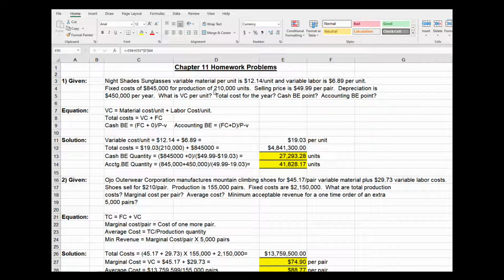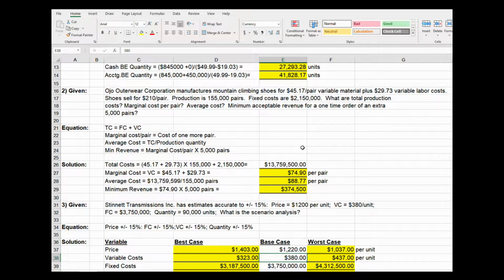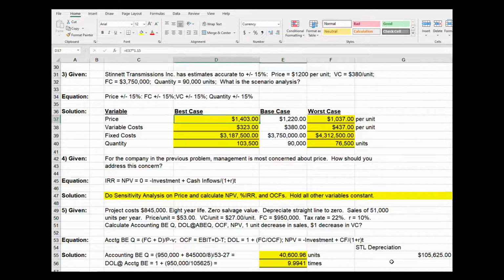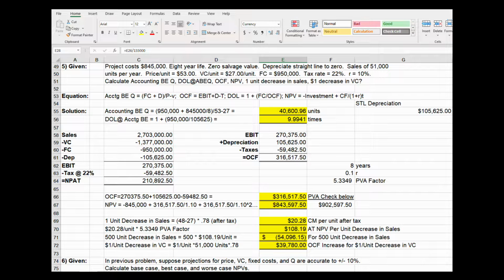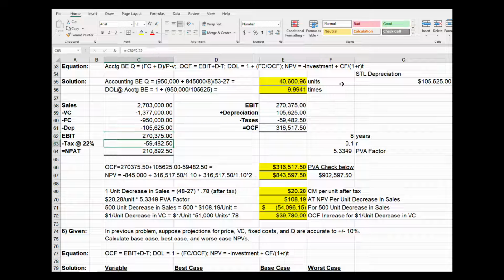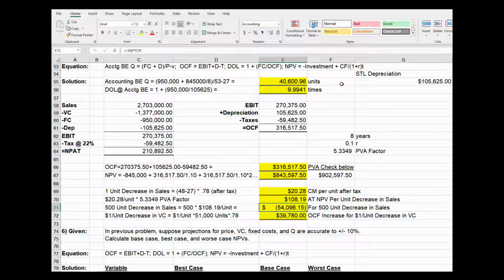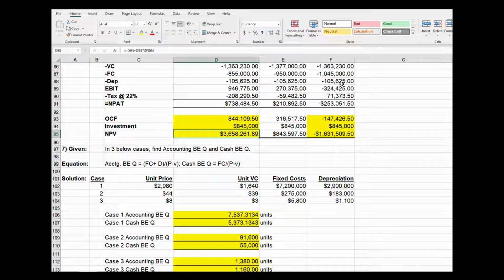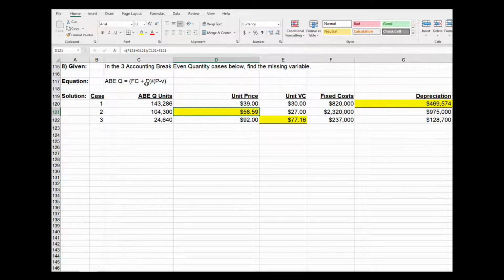Fundamentals of Corporate Finance Chapter 11 Problems 2023